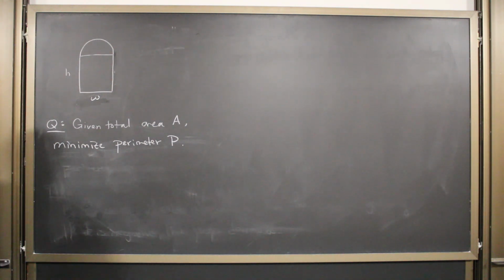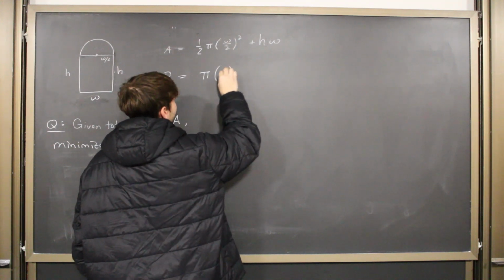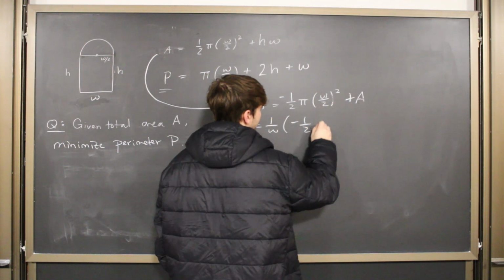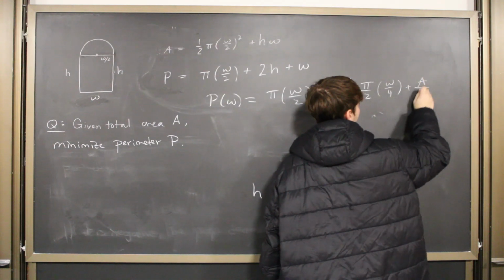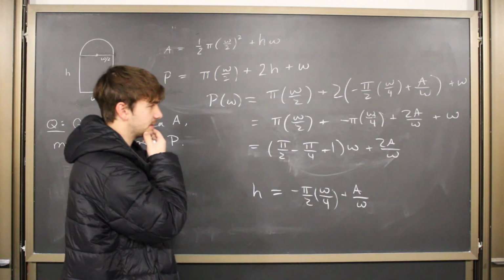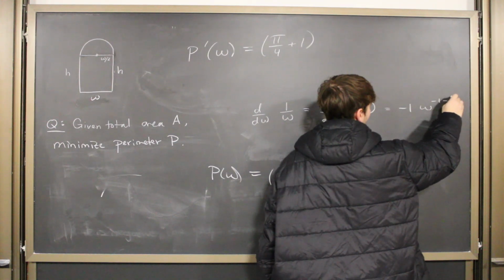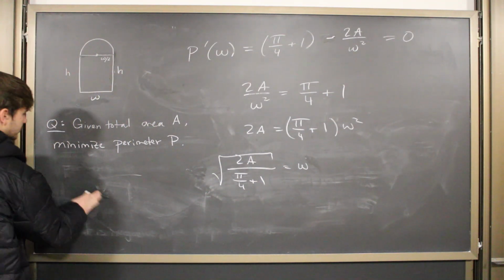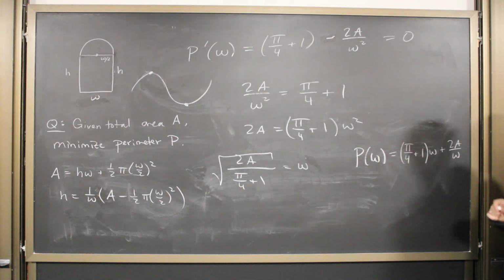Minimize Perimeter of Window Given Area (Calculus I )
NOTE: The very end of the video is cut off, and should say "the more rigorous way to check this would be to show that the derivative of P(w) changes sign from negative to positive at the critical point, which indicates a minimum".